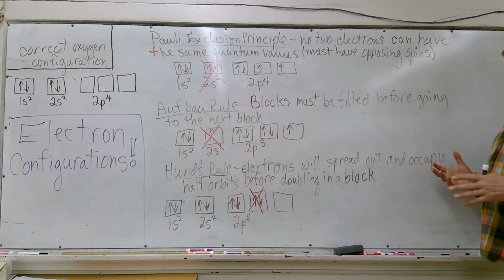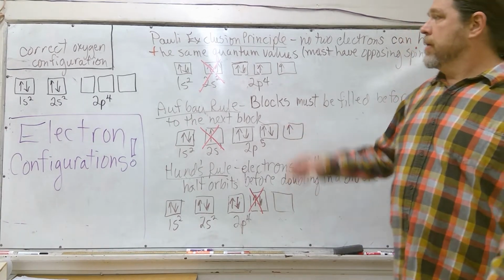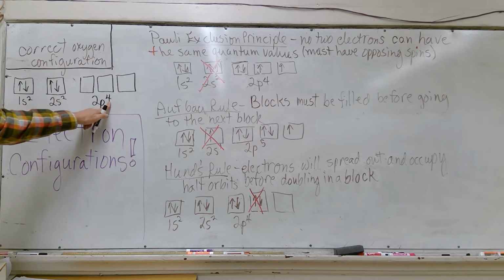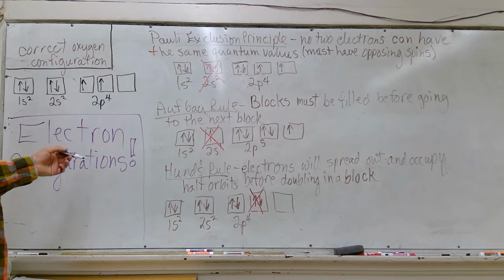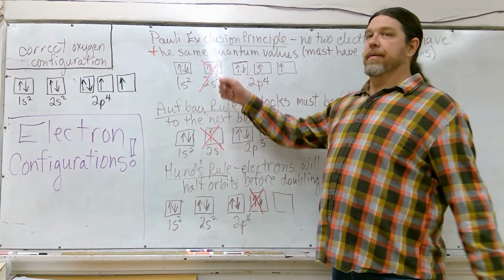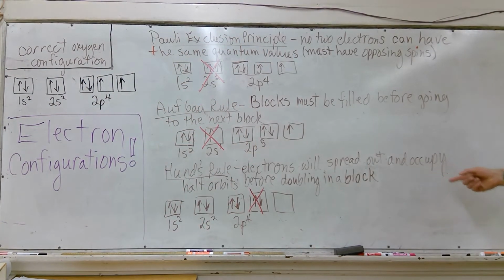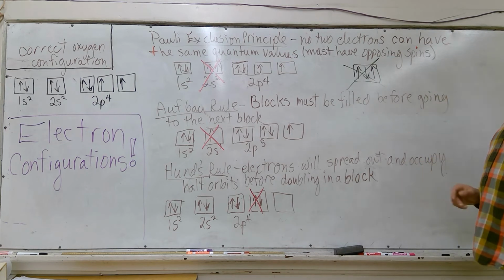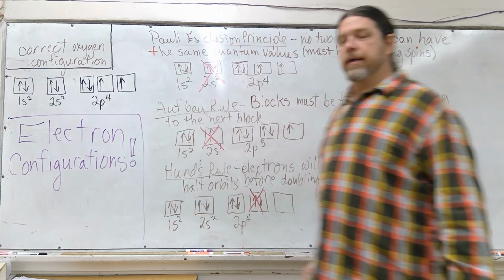Rules for Electron Configuration Arrow Diagrams